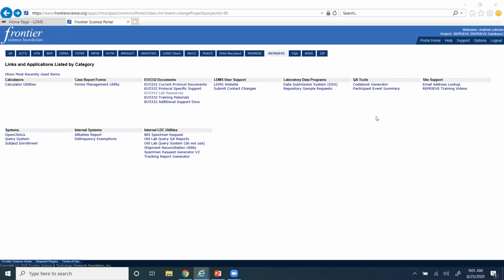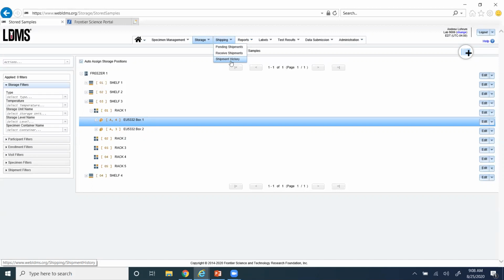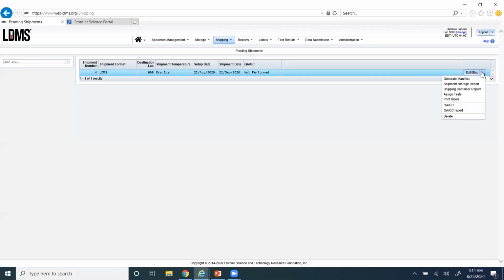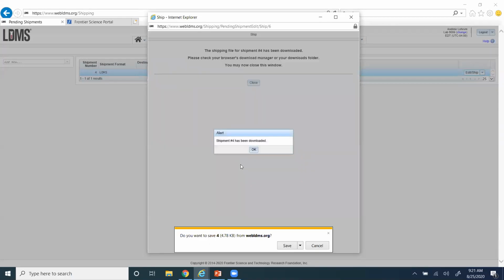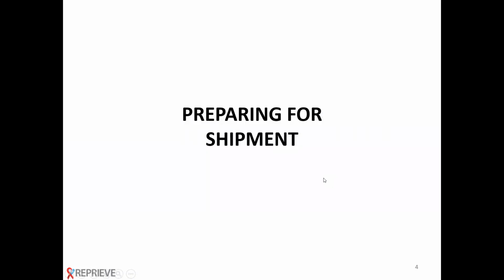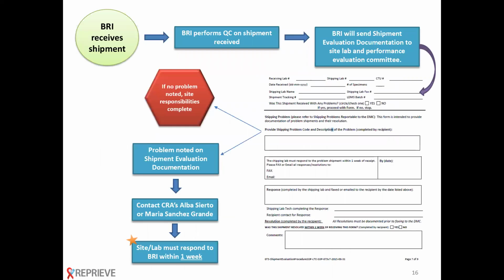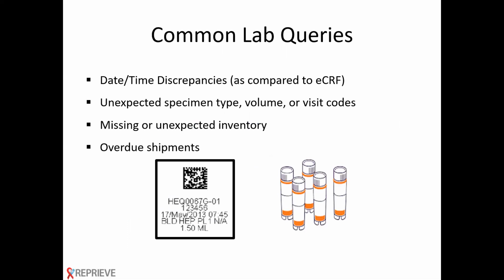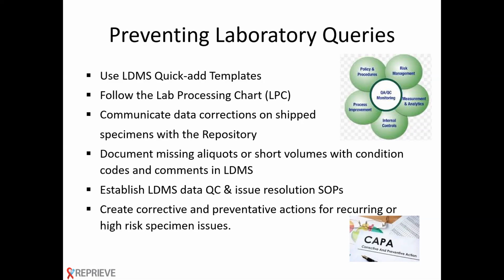REPRIEVE-EU Shipping Overview 25-Aug-2020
00:00 Introductions and websites
03:45 Shipping process in LDMS
25:00 Powerpoint